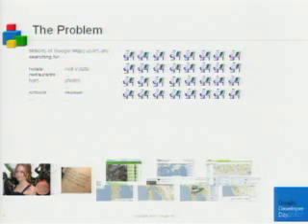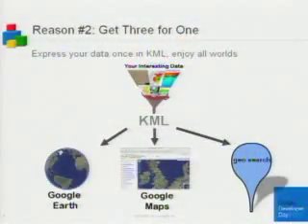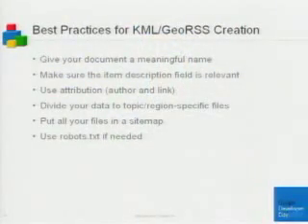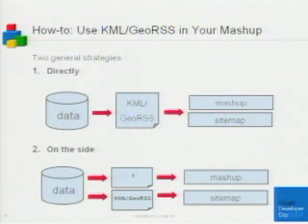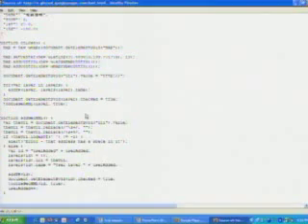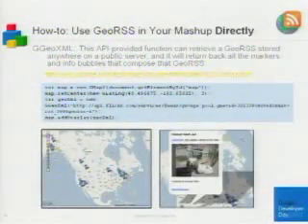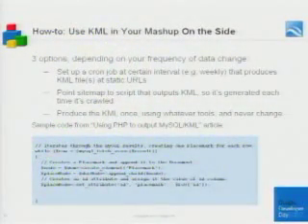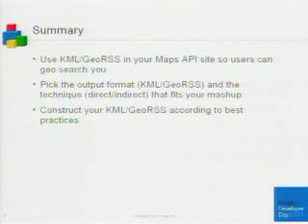Google Developer Day US - KML Search and Dev. Maps Mashups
"KML Search and Developing Maps Mashups Using KML/GeoRSS
Pamela Fox, Lior Ron
Have you been wondering how to drive traffic to that cool maps mashup you created recently? Simple, make it searchable. We now index geospatial content on the web and show it as search results to users on both Google Earth and Google Maps. We'll show you how to get your maps mashup crawled & indexed and how best to optimize your content for user discovery via search. Till now, KML was used to create layers in Google Earth and JavaScript based Google Maps API used for creating maps mashups. With the introduction of KML and GeoRSS support in the Google Maps API, you only need to define your data once in KML or GeoRSS. We'll also go in-depth about how defining your data in KML can help drive more traffic to your maps mashup site.

Speaker Bio:Pamela is a support engineer for the Google Maps API. She just graduated from USC with her CS masters, where she helped grow the video games department and dabbled in the 3d animation and linguistics departments. She's looking forward to helping developers innovate with the Maps API and combine them with many of Google's other amazing APIs.

Lior is the Product Manager for geo search in Google, where he is trying to help the world around us get mapped using the power of the masses. Before joining Google, Lior co-founded a medical device and a search startup, and served in various managerial positions in the Israeli Intelligence, where he worked on GIS and search problems. Lior holds an MBA from Stanford and BSc and MS from the Technion - the Israeli institute for technology."